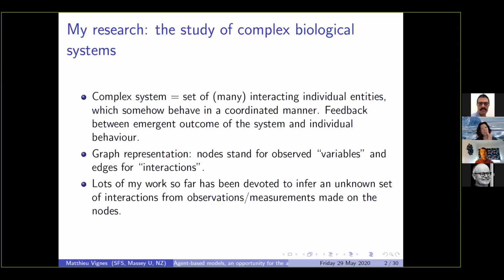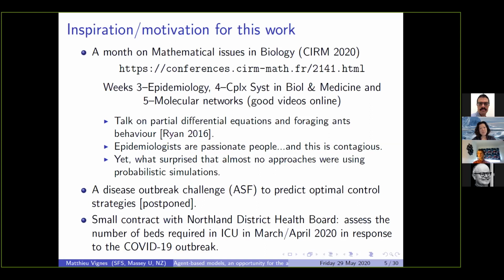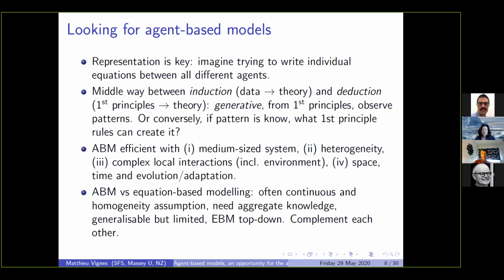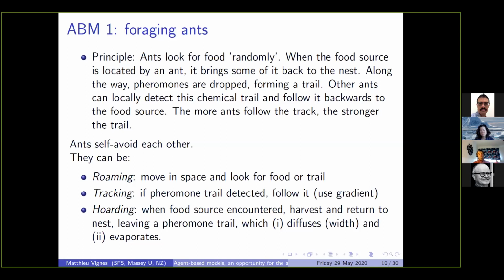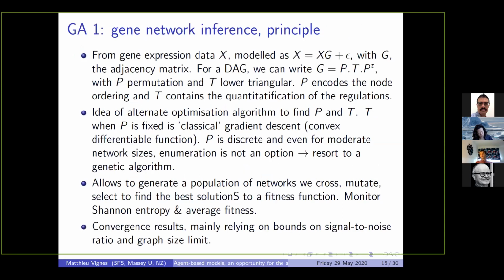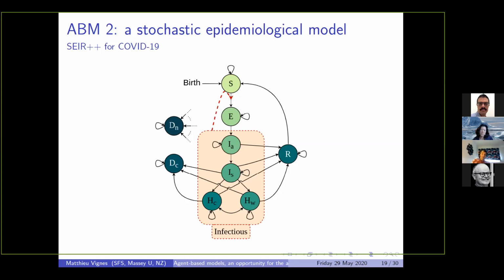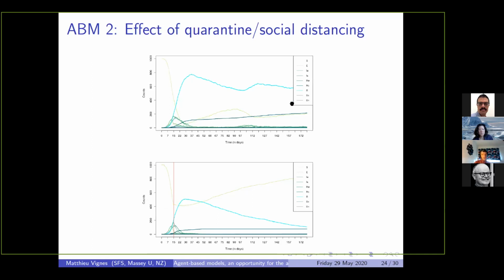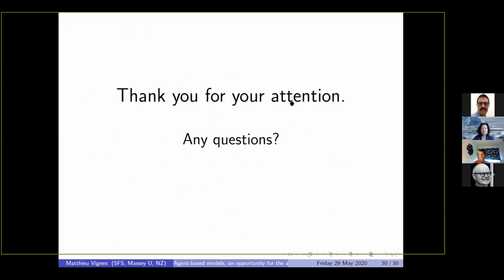MIG Webinar - Matthieu Vignes 29th May 2020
Melbourne Integrative Genomics (MIG) online webinar delivered via Zoom by Dr Matthieu Vignes (Massey University, NZ) on Friday 29th May, 2020.

Title: Agent-based models, an opportunity for the analysis of complex biological systems – an application to the study of the COVID-19 epidemics